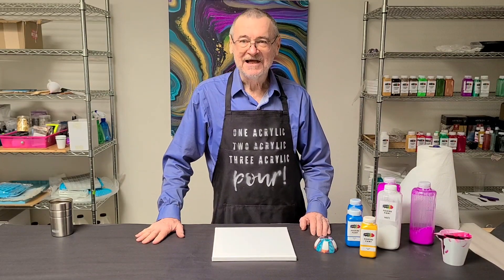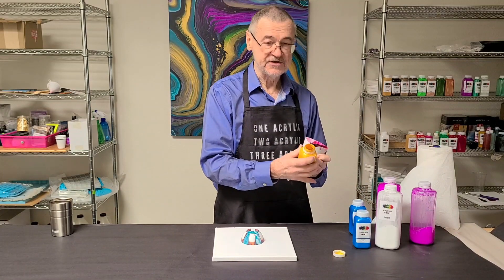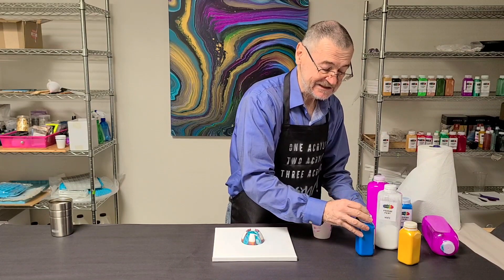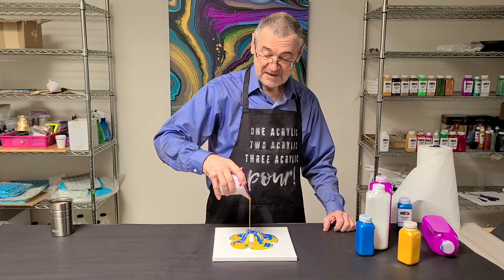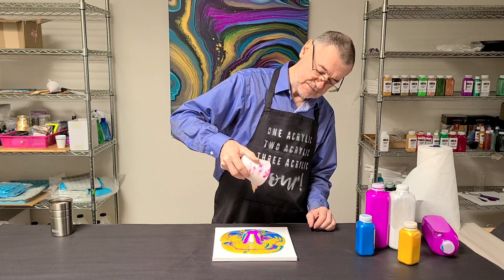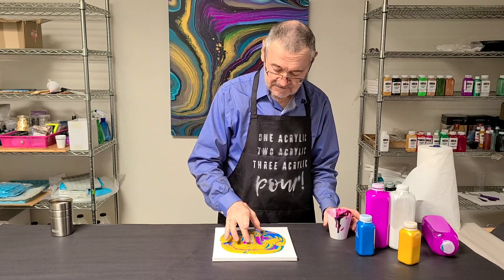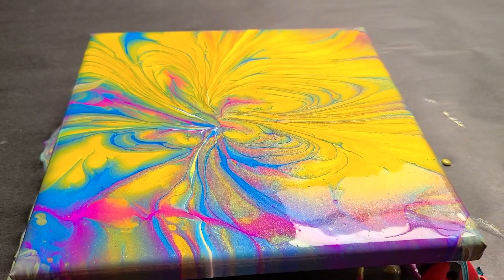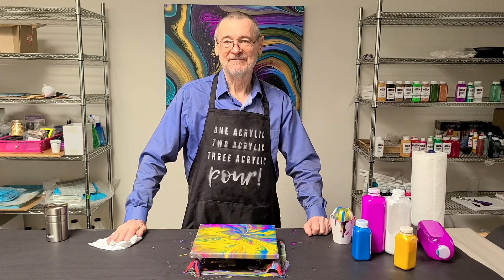My DAD does an acrylic pour!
My dad has been having a lot of fun working with me, but he hasn't done many acrylic pours (only 1 to be exact!) so he wanted to try on one his own. I think he did a fantastic job!

Materials used:

Mixed Media Girl Pouring Paint (white, golden sun, malibu sky, electric purple)